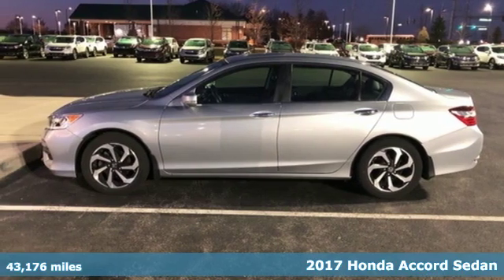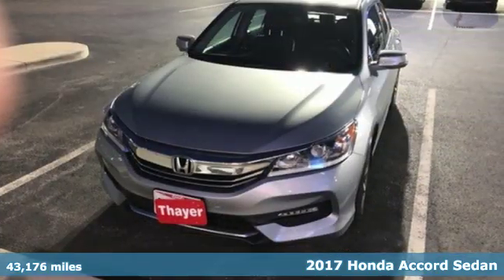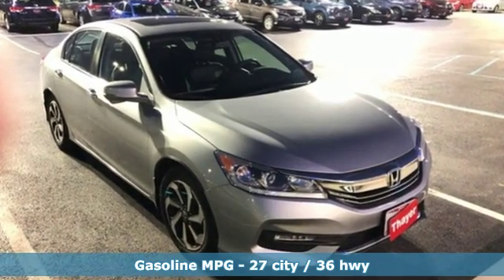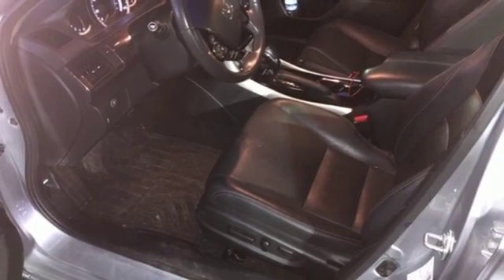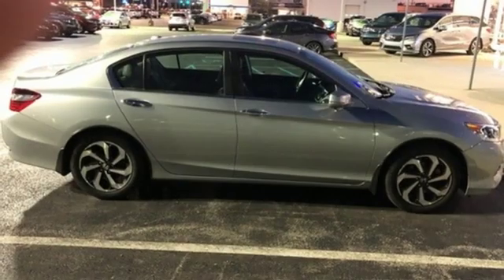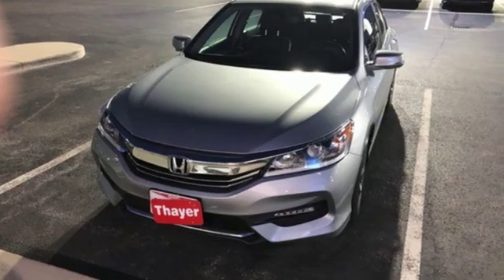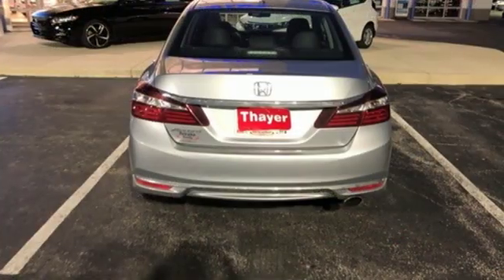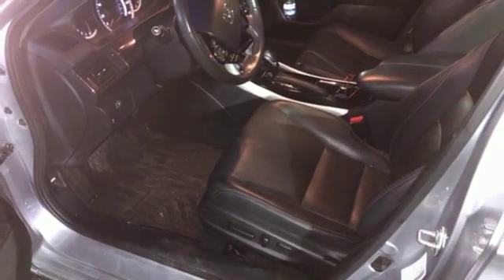Used 2017 Honda Accord Bowling Green OH Perrysburg, OH 19542A - SOLD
Year: 2017
Make: Honda
Model: Accord
Trim: EX-L
Engine: 2.4L I4 DOHC i-VTEC 16V
Transmission: CVT
Color: Silver
Interior: Black
Mileage: 43176
Stock #: 19542A
VIN: 1HGCR2F80HA090169

Address:
1019 N Main St